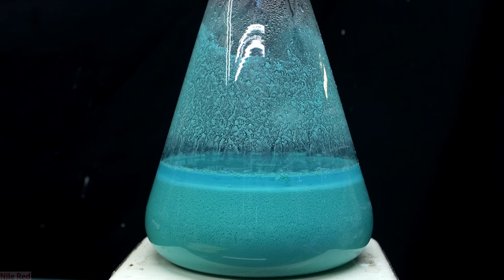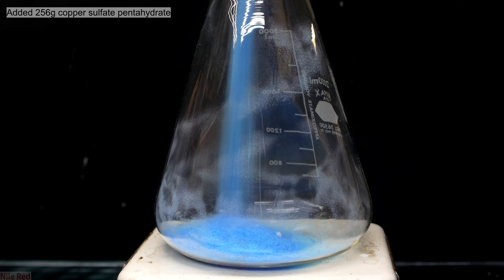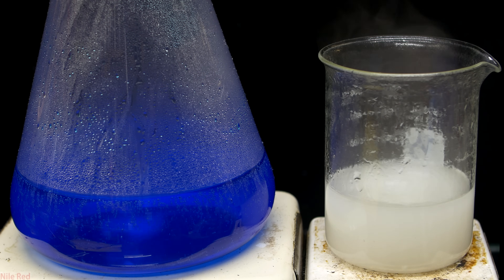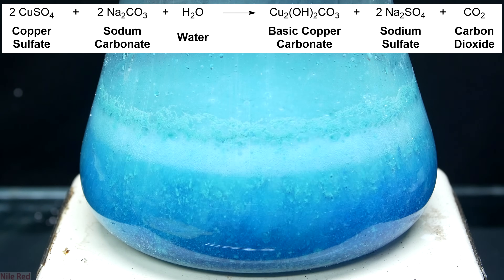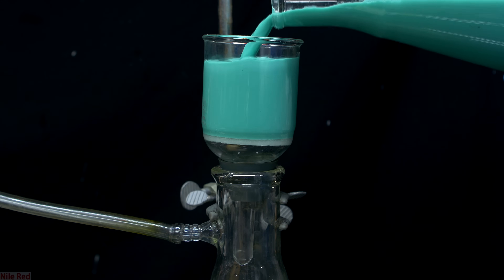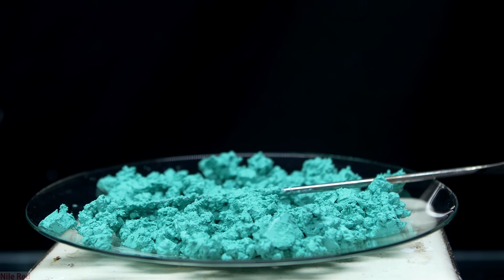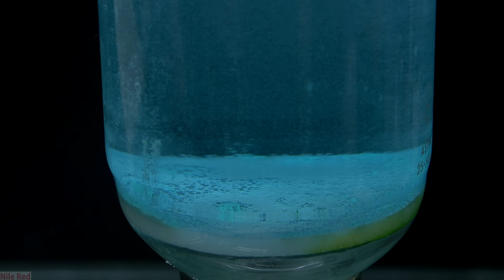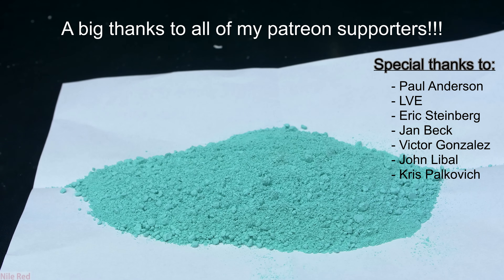Making basic copper carbonate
Hey guys, in this video we will be making a little bit of basic copper carbonate. To do this, we use copper sulfate pentahydrate and sodium carbonate (which was made in a previous video).

I will use this to make pyridine from niacin (vitamin B3). The main thing that I will use pyridine for is as an organic catalyst.